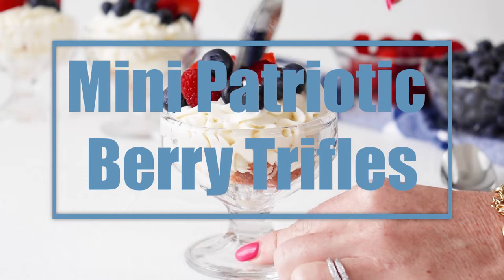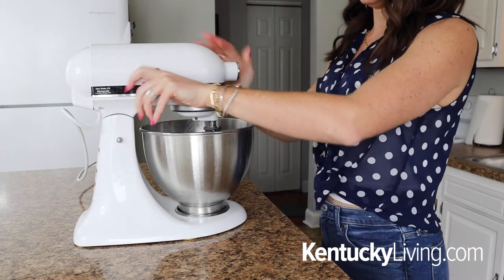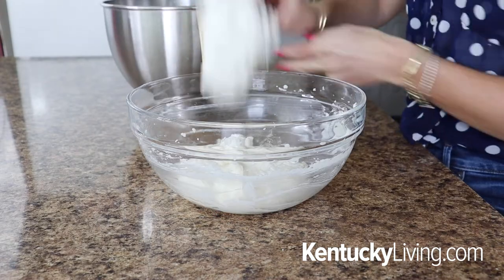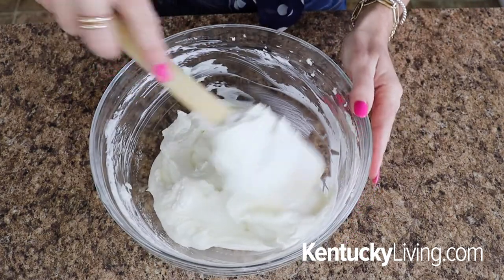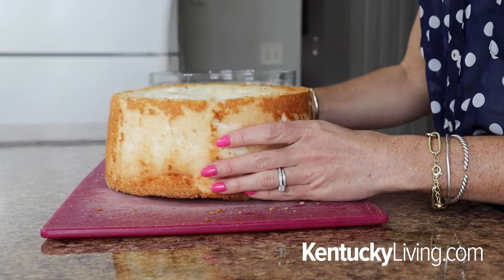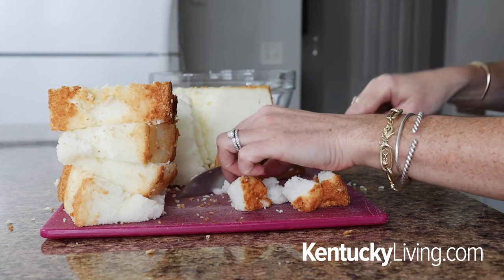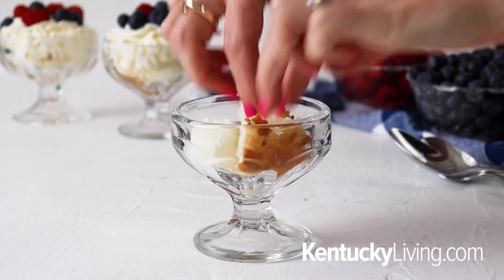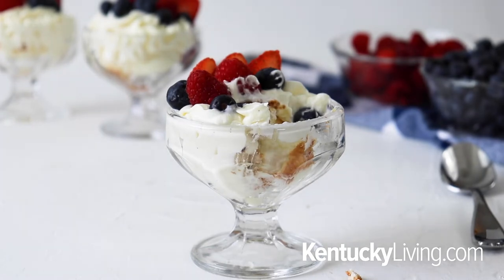Mini Patrotic Berry Trifles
This patriotic dessert will be the
hit of the day.
Mini patriotic berry trifles are filled with angel food cake, cream cheese
 fill and summer berries. Quick and easy to make, these are guaranteed to be
a crowd favorite.

HEATHER BILYEU, raised in southern Kentucky, is the owner and voice behind
the food blog, Fueling a Southern Soul.